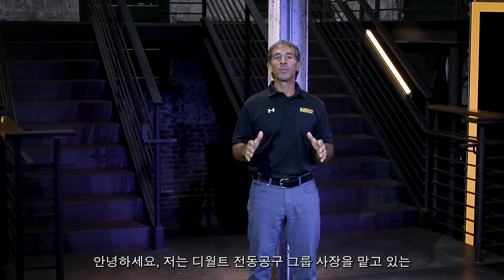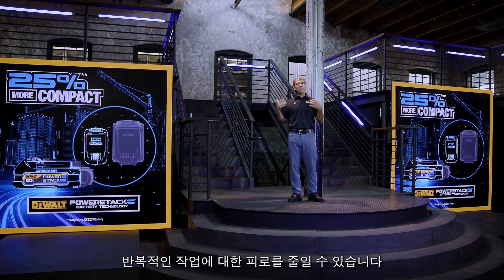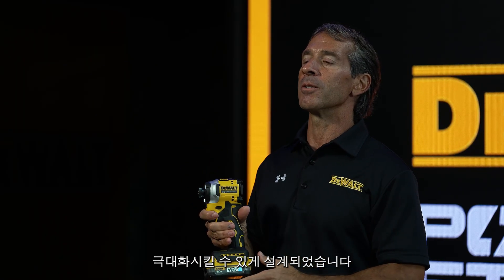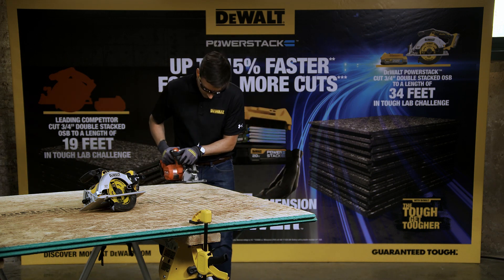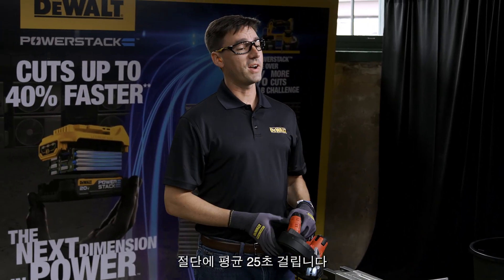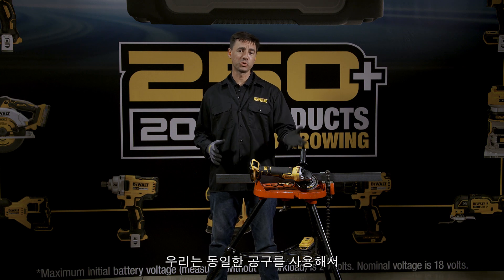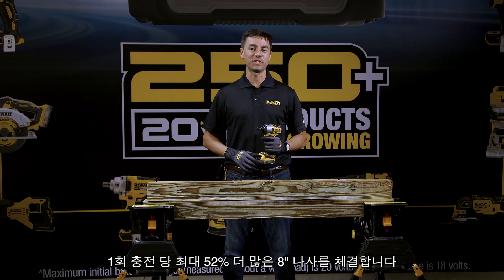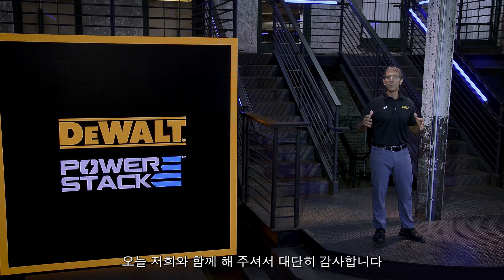충전공구의 새로운 패러다임, POWERSTACK 국내 첫 공개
디월트 전동공구 그룹 사장, 프랭크 마나리노의 소개로 만나보는
POWERSTACK 배터리의 혁신과 기술,
그리고, 그 놀라운 성능을 시연을 통해 생생하게 증명해 드립니다.

✅25% 이상 작아진 크기
✅15% 이상 가벼워진 무게
✅50% 강해진 파워

업계 최초의 적층형 파우치 셀 기술로 충전공구의 새로운 패러다임을 열어갈 DEWALT POWERSTACK 국내 첫 공개의 순간을 놓치지 마세요!

⏰12월 1일 정오, 12시에 여러분을 찾아갑니다!

00:07 인트로
01:22 전동공구 산업의 새로운 패러다임, 파워스택 소개
02:40 파워스택 기술과 디자인
04:18 파워스택 설계 이점
06:06 파워스택 시연, 성능 비교
14:32 파워스택 성능 랩업

GUARANTEED TOUGH